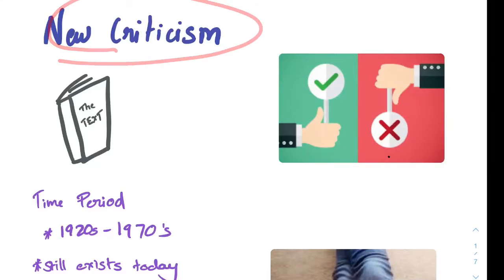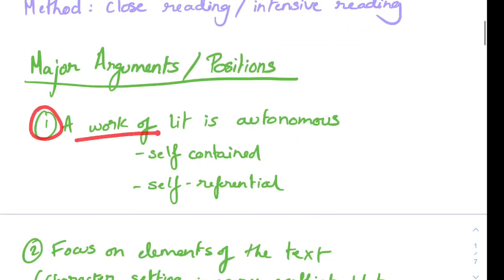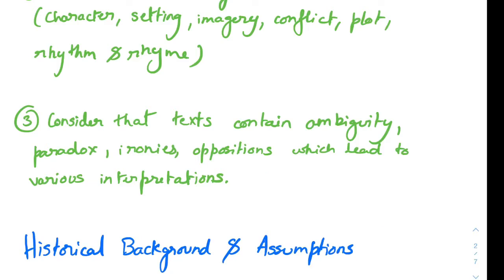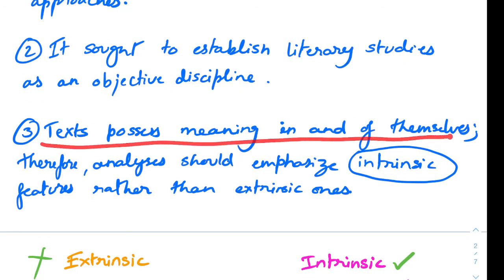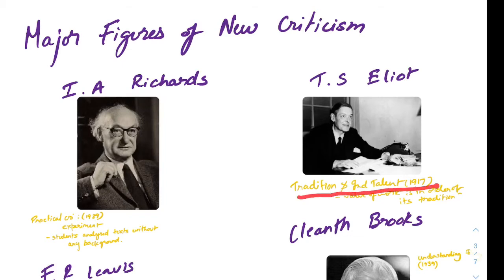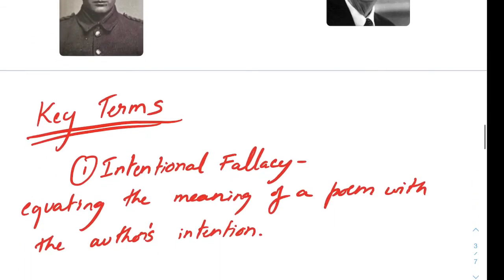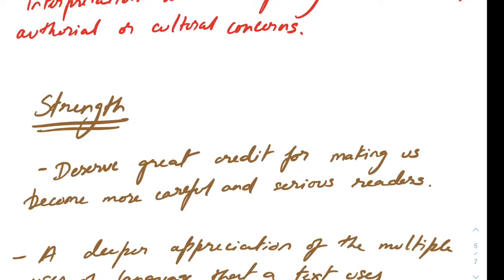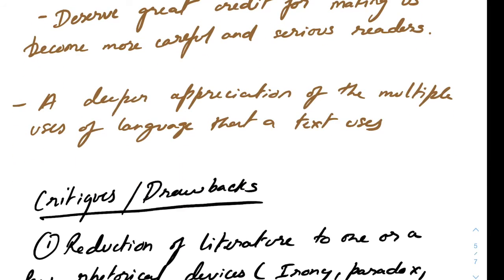New criticism summary